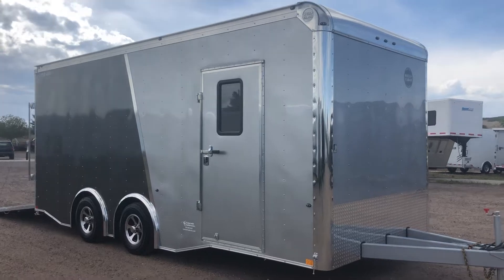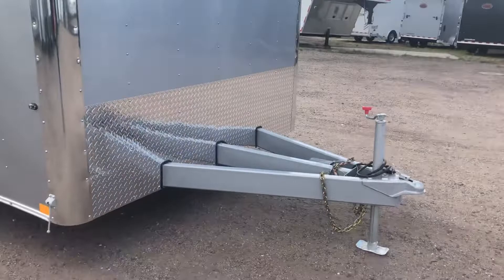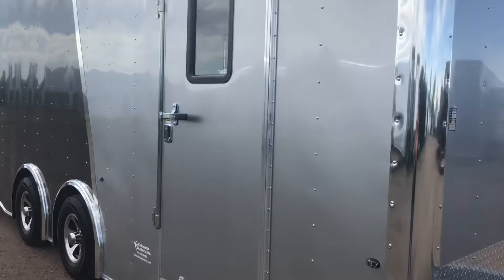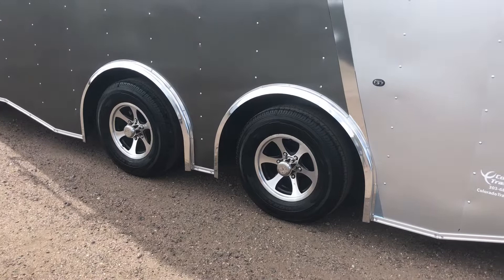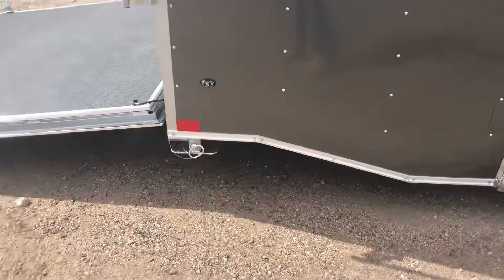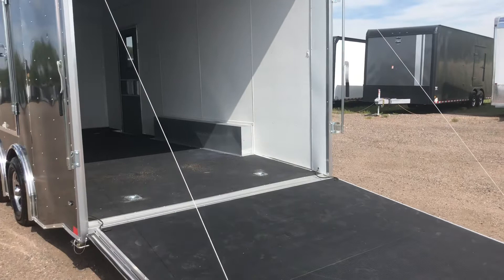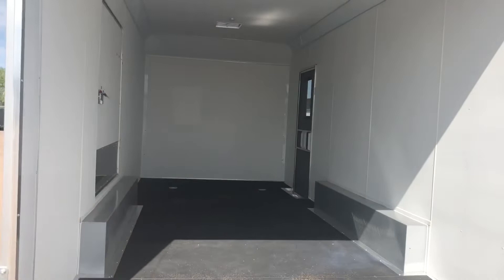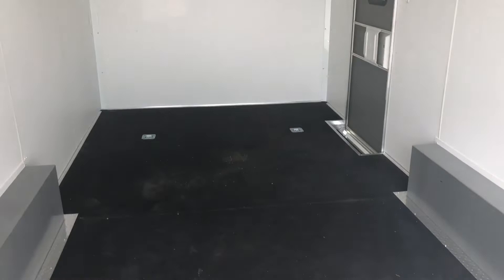Wells Cargo 8.5x20 Cargo Trailer - the best set up in trailer towing!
New 2019 Wells Cargo 8.5x20 Cargo Trailer for sale. Trailer is equipped with 2-5200lb. spread torsion axles with electric brakes - the best towing set up available, 7'6" interior height, aluminum wheels, radial tires, rear ramp door with spring assist close and transition flap, side escape door with RV lock, side RV door window, RV lock, and screen door, 3 inch dove tail in rear, 4 D Rings, LED load light, Nudo floor with Dry Max, vinyl wall and ceiling liner, 2 roof vents, overhead LED lights with wall switch, interior stepwell, LED exterior lighting, and a 3 year factory warranty.
Year: 2019
Make: Wells Cargo
Model: 8.5x20
Color: Silver/charcoal
Weight: 4020
Payload Capacity: 5080lbs.